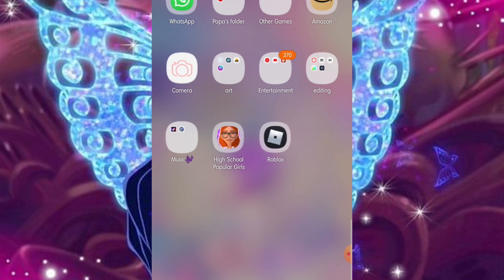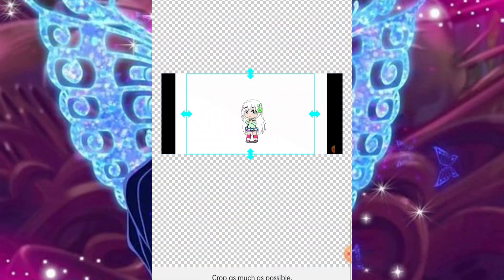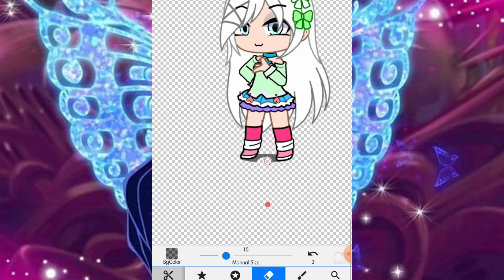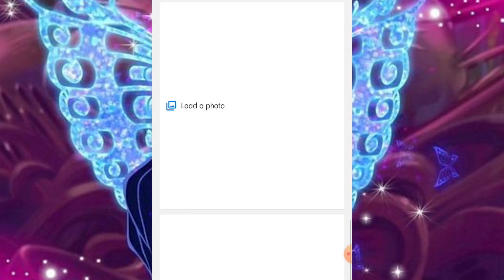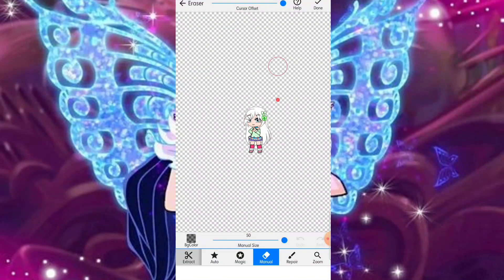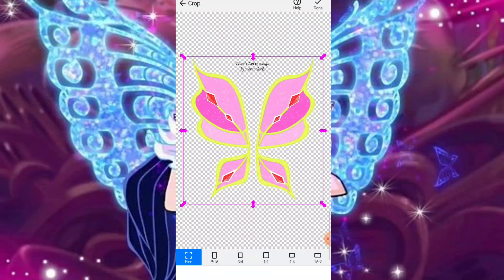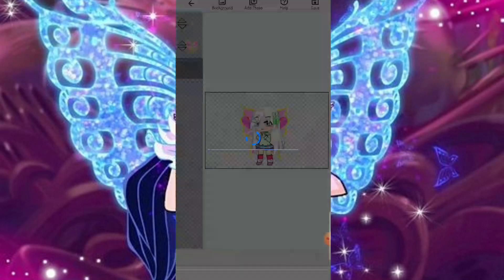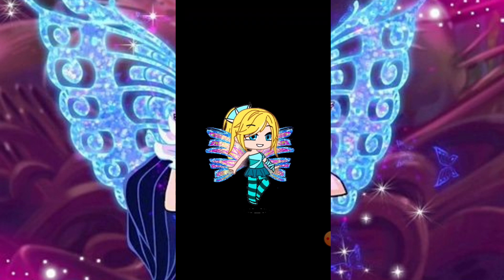how to add winx club actual wings at the back of gacha characters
for winx gachatubers